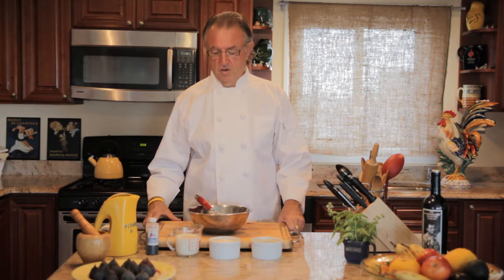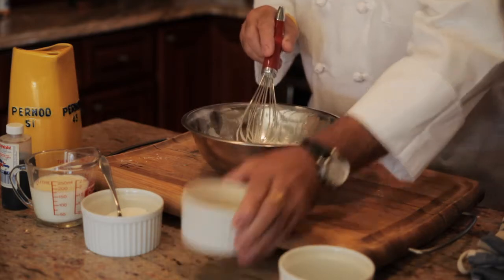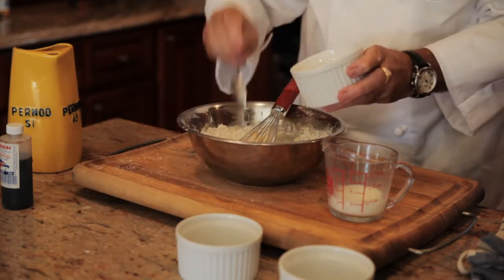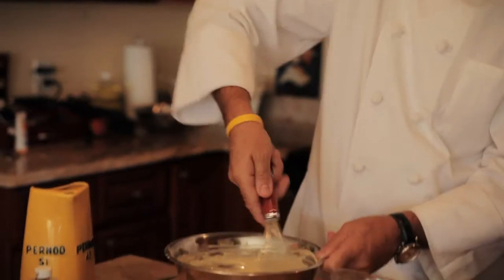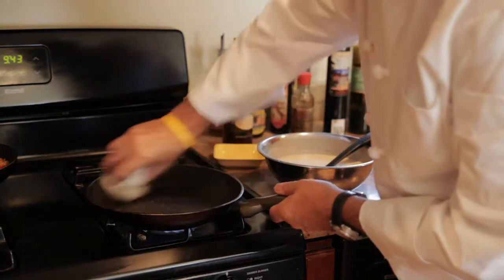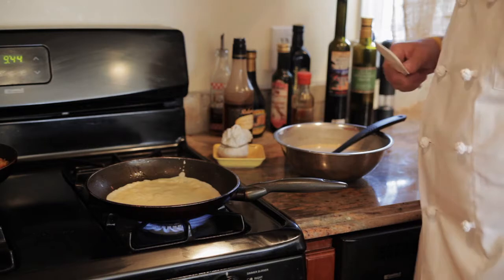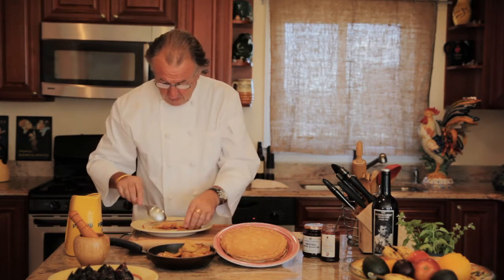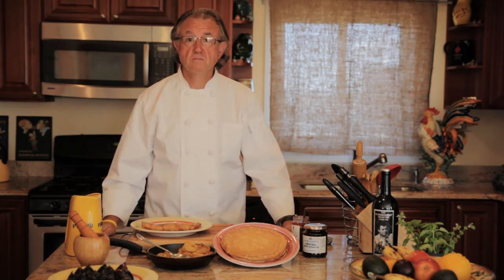Chef Bernard Catering "Making Dessert Crepes"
Instructional videos produced for Chef Bernard's Catering - cooking classes, learning how to make crepes.  Memes Media and Memes Social design and build custom Websites inside of Facebook  for small businesses and individuals.